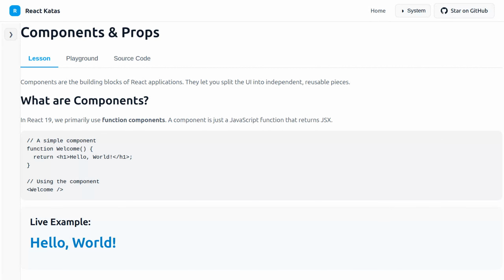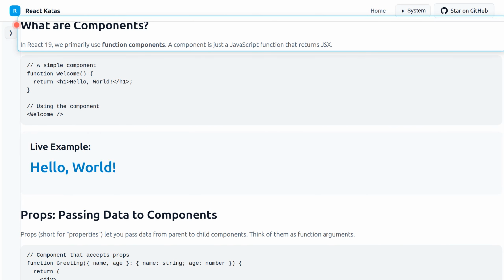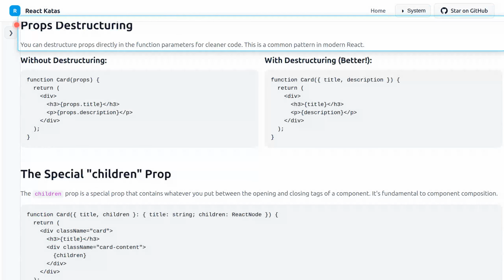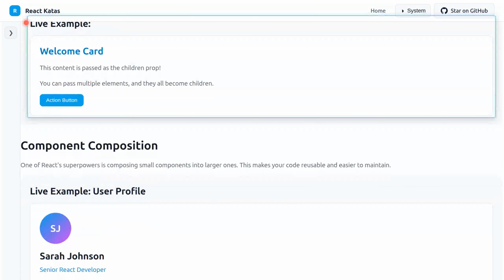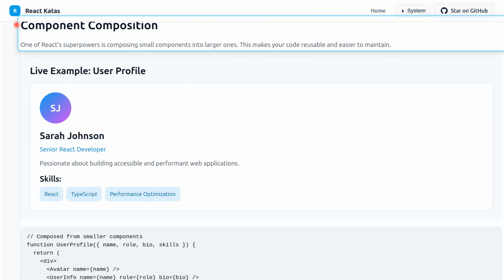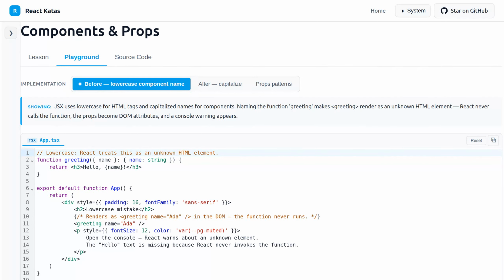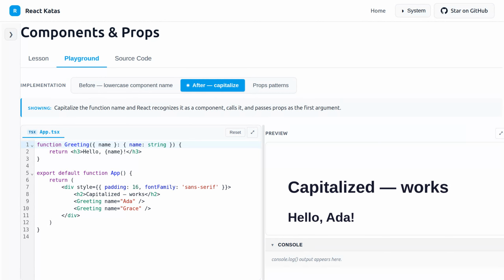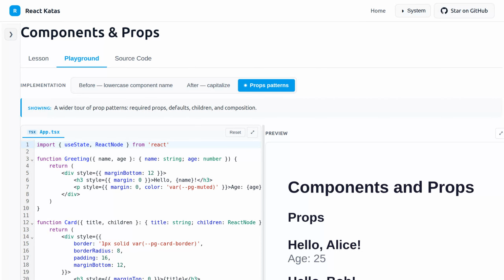React for Mastery - AI and Interviews - 03 Components and Props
Building reusable components with props and composition

Part of React Katas — Fundamentals, lesson 3.

CHAPTERS
0:00 Introduction
0:44 What are Components
1:15 Props Passing Data to Components
1:51 Props Destructuring
2:21 The Special children Prop
2:55 Live Example
3:23 Component Composition
4:02 Key Takeaways
4:34 Code walkthrough: Before — lowercase component name
5:14 Code walkthrough: After — capitalize
5:42 Code walkthrough: Props patterns
6:32 Wrap up